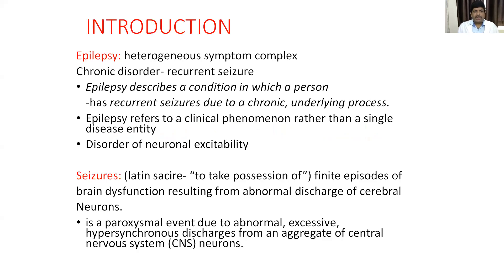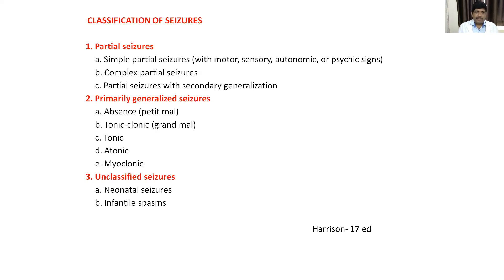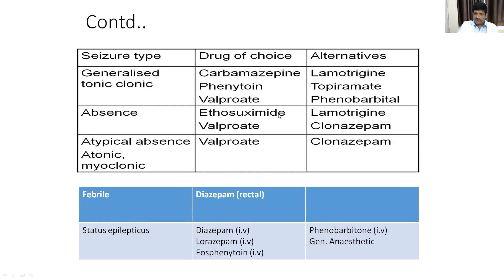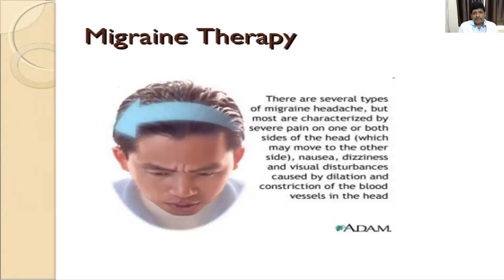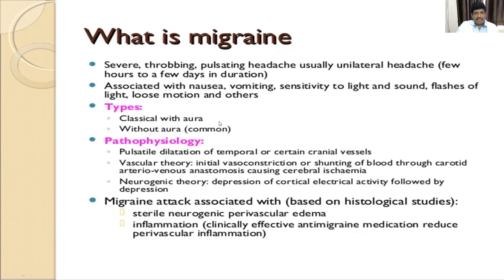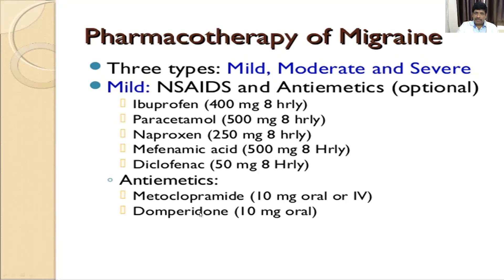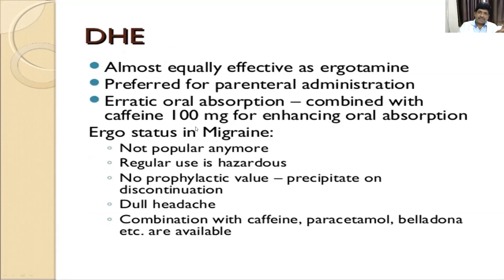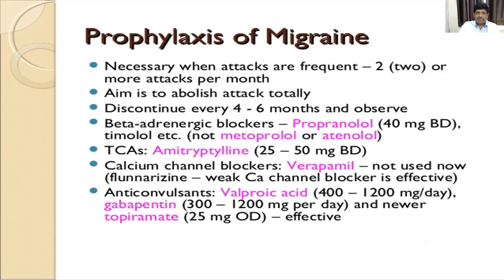Dr Sunil Kr Pandey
Prescription 3,4 & CCR-2